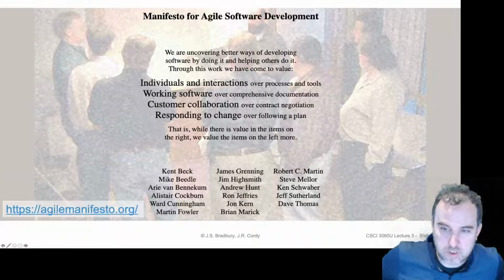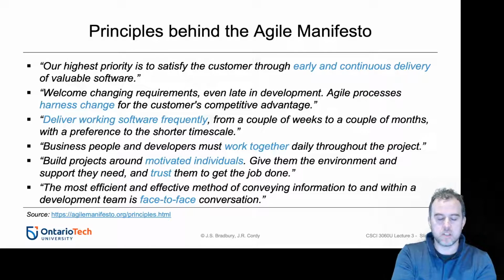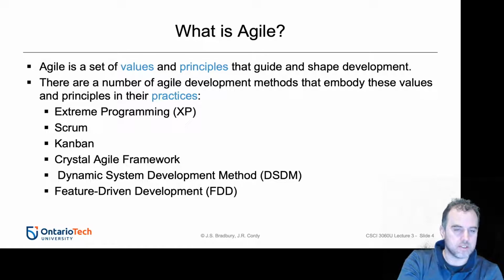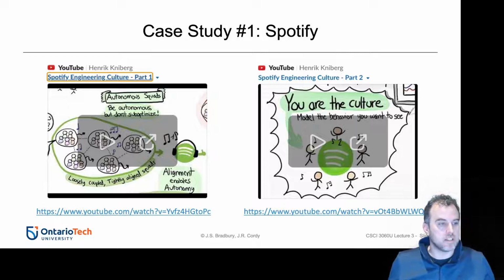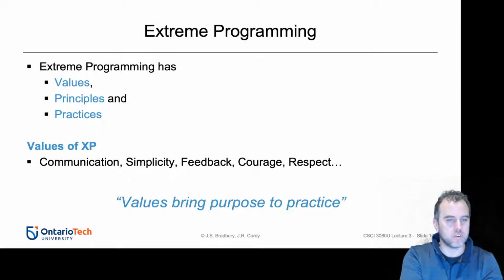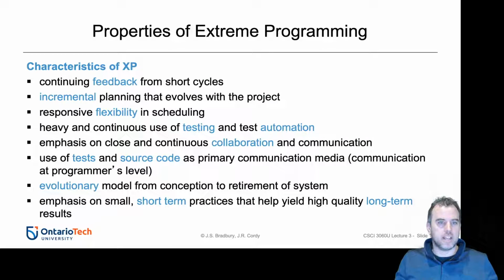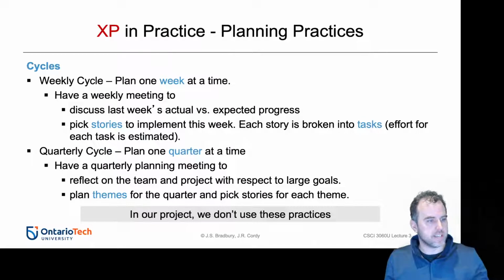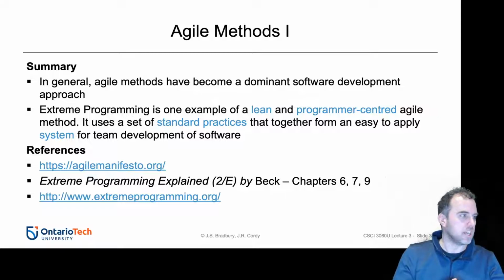Introduction to Agile Software Development with Extreme Programming (CSCI 3060U Lecture 3)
Values and principles of the Agile Manifesto. Extreme Programming (XP) values, principles and practices. XP practices include stories, cycles, slack, small releases, pair programming, test first programming, incremental design, continuous integration, ten-minute build, informative workspace.